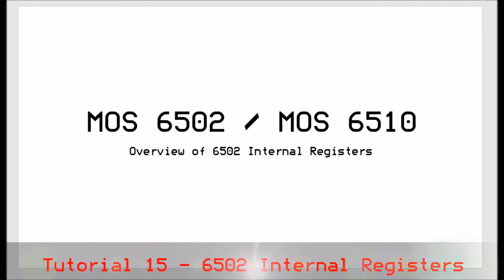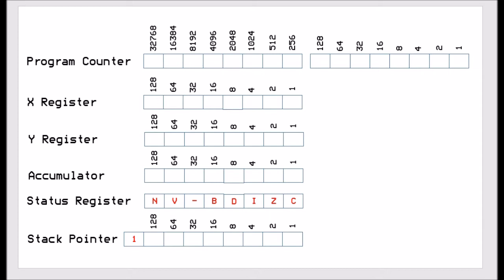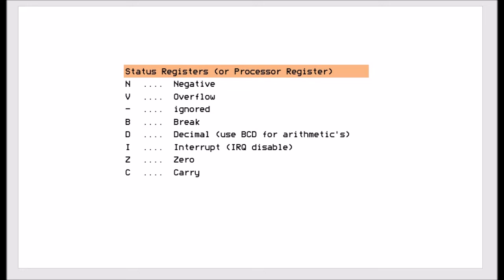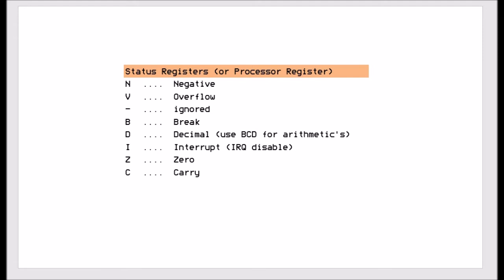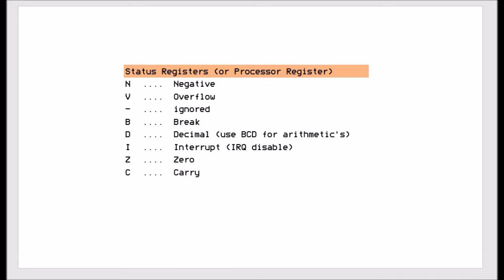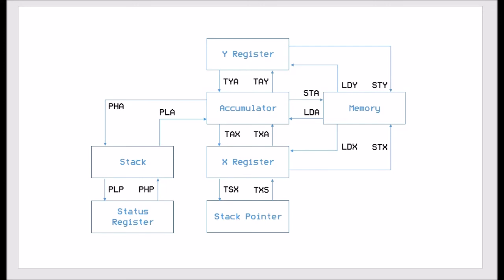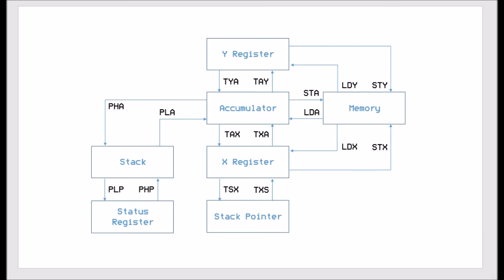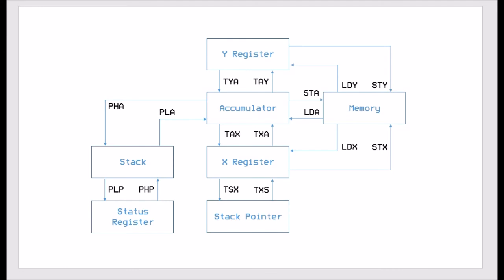Tutorial Fifteen - Overview Of 6502 Internal Registers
This is another deep dive into the 6502 Internal Registers, this is the last cideo in my series on the 6502 instruction Set.

I hope you guys have enjoyed this series, and Im now looking forward to exploring my software with you, as well as some more targeted subjects relating to the VIC 20 and C64.

The tutorial will be uploaded to GitHub shortly for you too follow with the video if you require to do so.